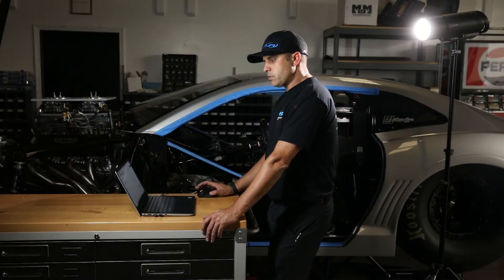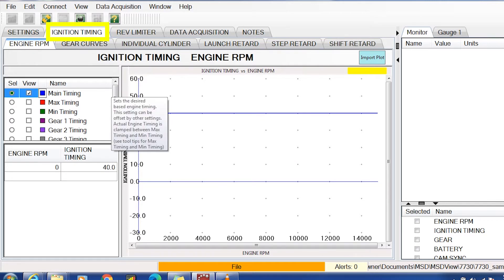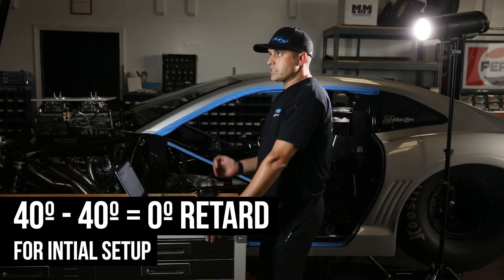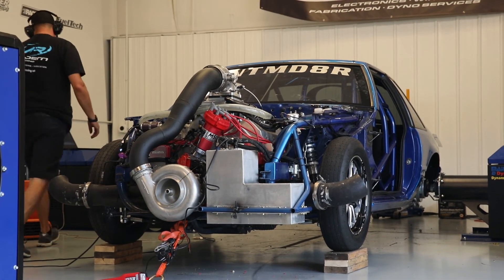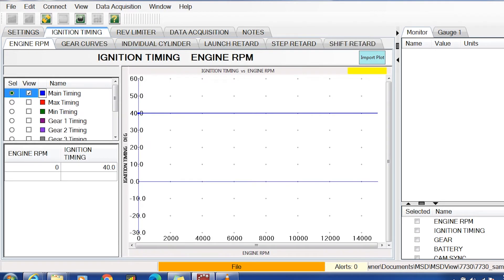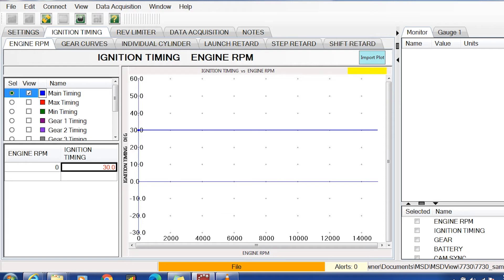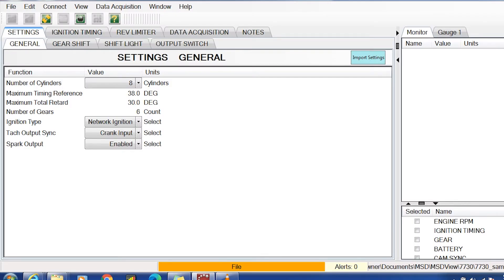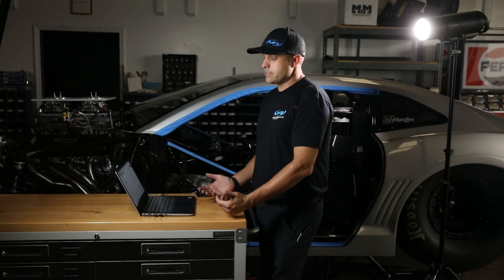How to Set Crank Position Sensor Reference - MSD Grid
An MSD Grid is an excellent ignition and powerful tool for tuning and drag racing. However, a simple software misstep can cause confusing issues, leaving you scratching your head.

Modern Racing’s owner and famed Crew Chief, Justin Elkes, takes a quick look at how to properly set up your Crank Position Sensor, even if you don’t know where it is physically set on the engine.